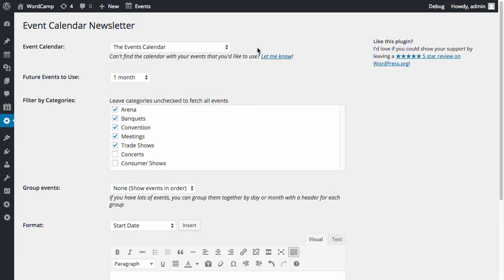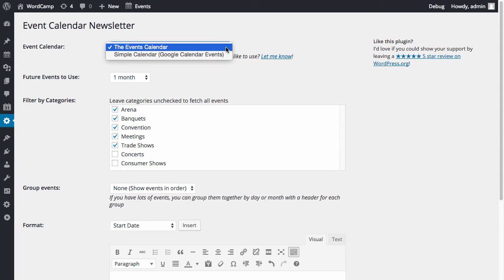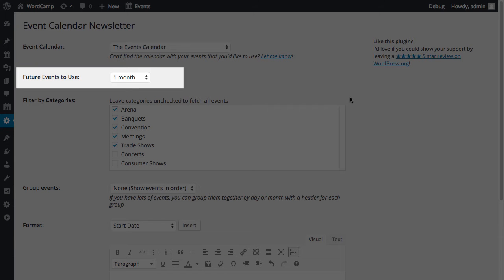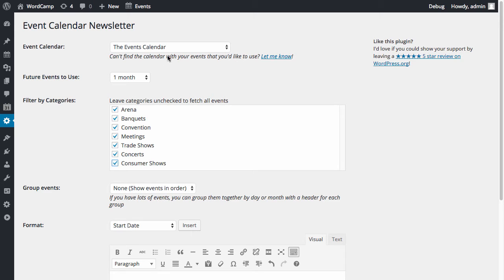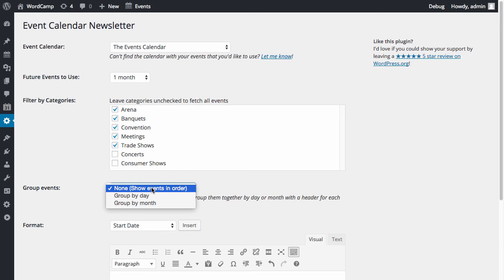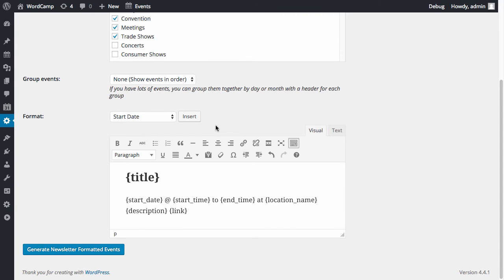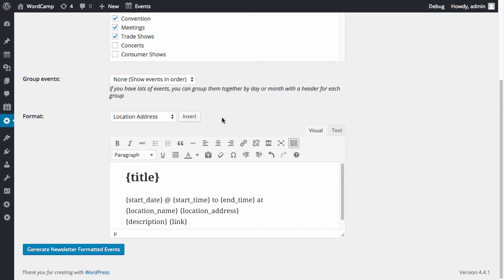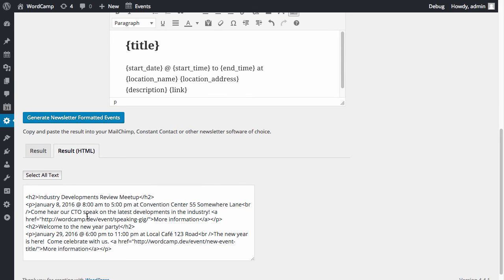Event Calendar Newsletter plugin for WordPress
How to use the Event Calendar Newsletter plugin for WordPress, to easily send newsletters with your upcoming events to your subscribers.